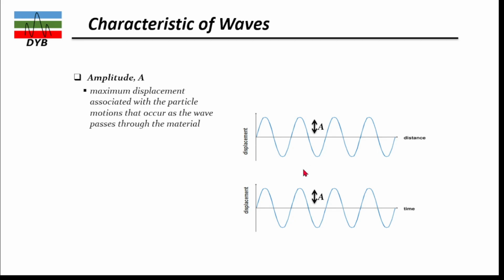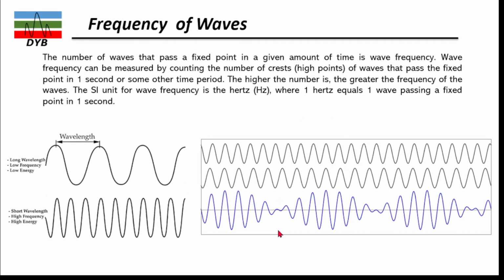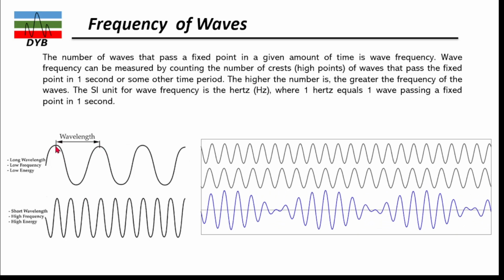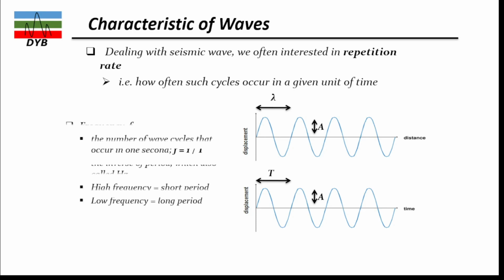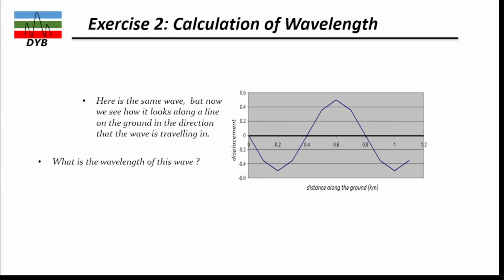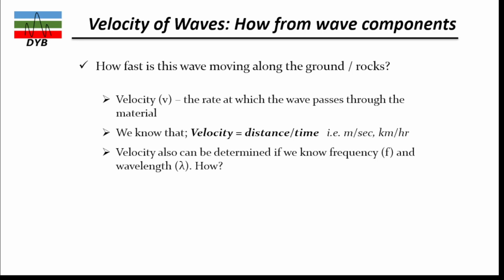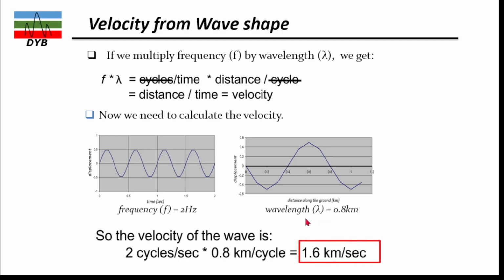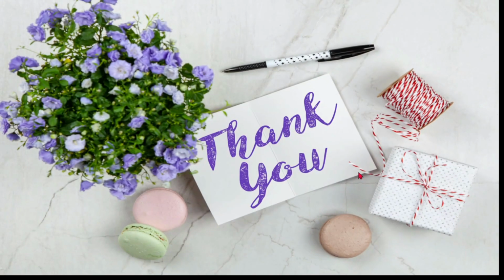Wave Properties: Amplitude, Wavelength, Frequency, and Velocity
Dive Into the Fascinating World of Waves 🌊
Welcome to your ultimate guide on wave dynamics! If you're eager to grasp the fundamental concepts behind waves and their velocity, you've landed in the right place. In this video, we will break down essential wave characteristics in an engaging and easy-to-understand manner. Whether you’re a student, educator, or simply a physics enthusiast, this comprehensive tutorial will give you the clarity you need!

- Amplitude Understand how amplitude measures maximum displacement of particles and affects the energy transfer in waves.
- Wavelength Explore the significance of distance between points on a wave with the same phase and how it relates to various wave types.
- Frequency Learn to measure wave frequency and understand its pivotal role in characterizing waves.
- Wave Velocity Discover the relationship between velocity, frequency, and wavelength, and how to calculate wave speed effectively.

1. Amplitude (A)
   - Definition The maximum displacement associated with particle motion as a wave passes through a medium.
   - Impact A higher amplitude means more energy is transferred with the wave, making this concept crucial in both sound and light waves.

2. Wavelength (λ)
   - Definition The distance between two successive points in phase; key in understanding how waves propagate through different media.
   - Application Understand how this directly impacts sound waves (like pitch), light waves (like color), and seismic waves (affecting structures during earthquakes).

3. Time Period (T)
   - Definition The time it takes for one complete wave cycle, which you’ll learn to calculate.
   - Formula Explore how time period is inversely related to frequency, providing better insight into wave behaviors.

4. Frequency (f)
   - Definition The count of waves passing a fixed point over time, measured in hertz (Hz).
   - Relationship Delve into how frequency impacts everything from sound intensity (louder sounds come from higher frequencies) to electromagnetic spectrum applications.

5. Velocity (v)
   - Understanding the formula Velocity = Wavelength x Frequency. Revisit how to compute velocity in various scenarios, such as water waves and sound waves in air.
   - Application Learn how understanding wave velocity can explain phenomena from ocean waves to audio engineering.

### Why Understanding Waves is Essential
Waves play a critical role in the fields of physics, engineering, telecommunications, and daily life. By mastering wave properties and their velocity, you'll gain crucial insights that can apply to various scientific and practical contexts.

### Your Guide
Learn from seasoned physics educators dedicated to ensuring you not only understand but appreciate the beauty of wave phenomena. With clear explanations, engaging visuals, and practical examples, we're here to simplify the complexities of physics for you.

### Additional Resources
- Interactive Quizzes Test your understanding with fun quizzes to ensure you've grasped the concepts well!
- Downloadable Notes Access comprehensive notes for offline study; perfect for revision before tests.
- Community Connection Join our vibrant learning community! Participate in discussions, share insights, and seek help with complex topics.

Join our growing community! Leave your comments or questions below, and let’s start a discussion. Remember, mastering physics concepts like waves can open doors to advanced studies and exciting career paths!

By enhancing your understanding of wave properties and velocity today, you empower yourself with knowledge that extends beyond the classroom. Immerse yourself in physics and unlock endless possibilities! 📚🌌

Properties of a Wave and velocity from wave

Amplitude, A
maximum displacement associated with the particle motions that occur as the wave passes through the material
  Wavelength, λ
distance between 2 points with the same phase or similar displacement
Period, T
the time taken for a wave to go through one cycle

The number of waves that pass a fixed point in a given amount of time is wave frequency. Wave frequency can be measured by counting the number of crests (high points) of waves that pass the fixed point in 1 second or some other time period. The higher the number is, the greater the frequency of the waves. The SI unit for wave frequency is the hertz (Hz), where 1 hertz equals 1 wave passing a fixed point in 1 second.

Velocity (v) – the rate at which the wave passes through the material
We know that; Velocity = distance/time   i.e. m/sec, km/hr
Velocity also can be determined if we know frequency (f) and wavelength (λ). How?